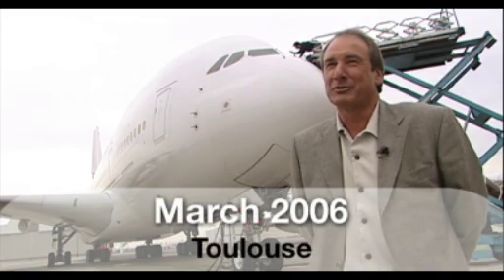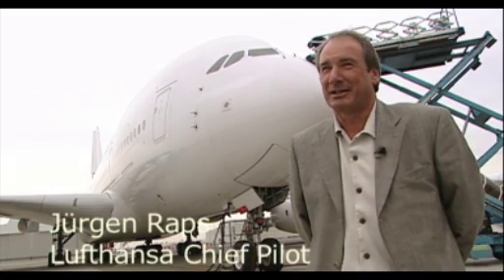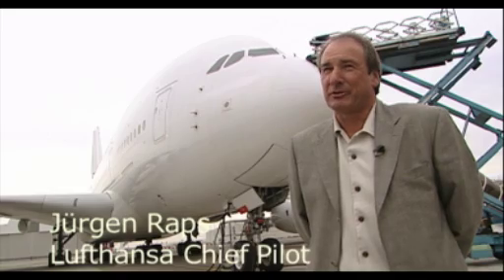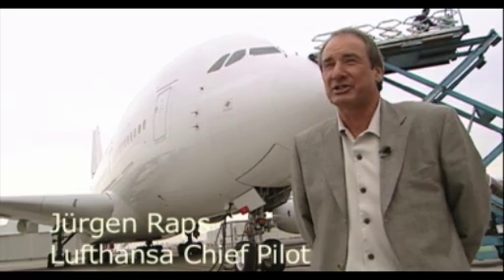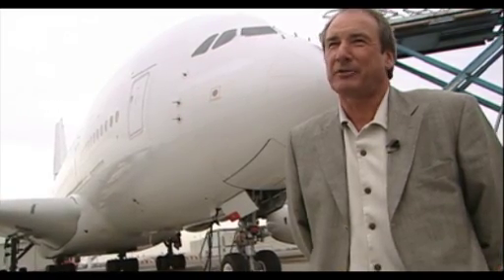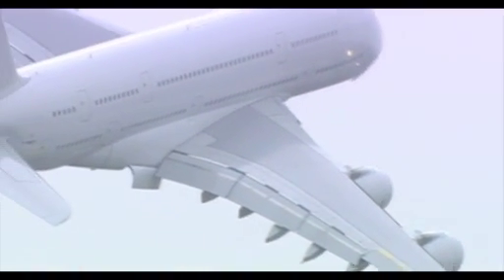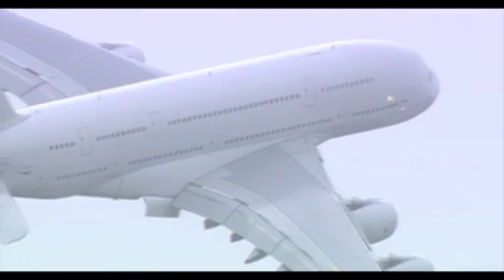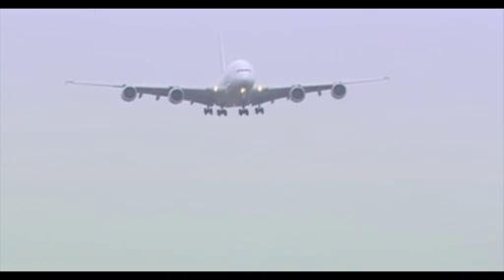Airbus A380 Delivery - LUFTHANSA PILOTS DISCOVER THE A380 (PART 2) - (EPISODE 12)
Lufthansa Chief Pilot Jurgen Raps describes feeling "familiar" with the A380 while praising the aircraft's innovative technical and flight management systems